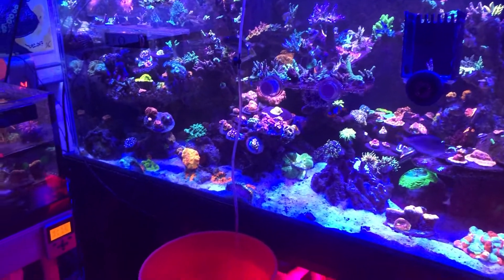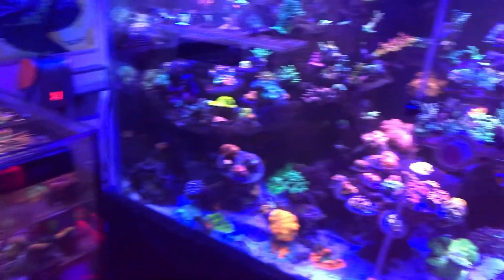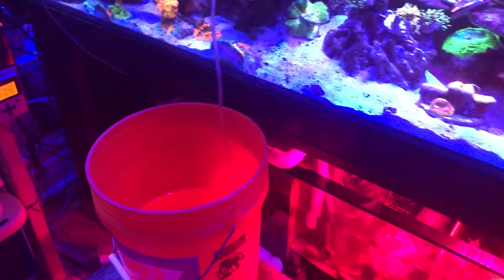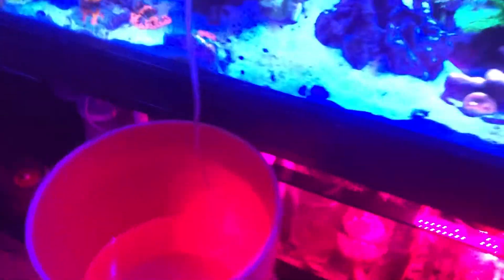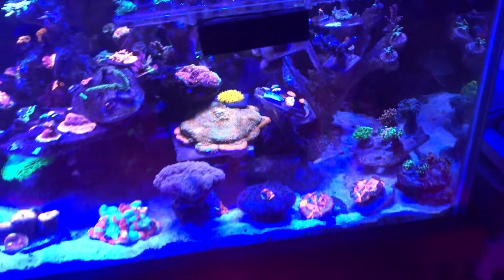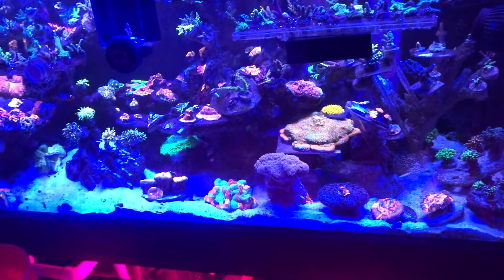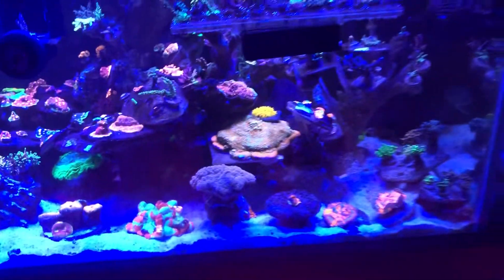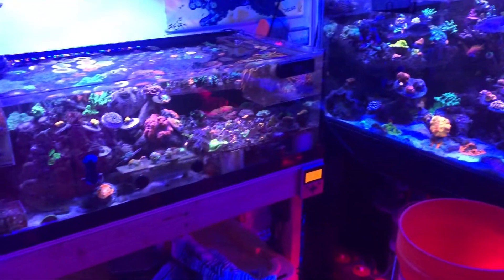How To Acclimate a Leopard Wrasse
Acclimating saltwater fish can be difficult.  Leopard wrasses are notoriously hard fish to get to stick in home aquariums and this trick is one I learned from a good friend and guy Justin at ReefNation.

Leopard wrasses unlike other saltwater fish need a slower acclimation period than your typical saltwater fish as they are more sensitive to any changes in salinity and chemistry.  Therefore I recommend a slow acclimation drip time of about 1 hour in a dark container.

After this is done I like to put the fish directly into my sump area where there are no other fish harassment and there he will spa out and munch on my copepods while I try and spot feed Brine once a day until he moves to the display!